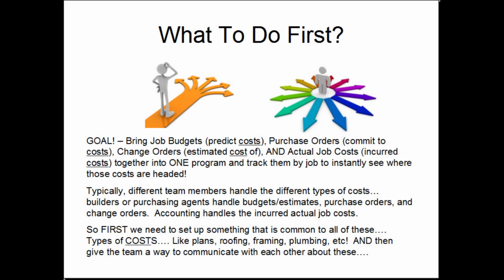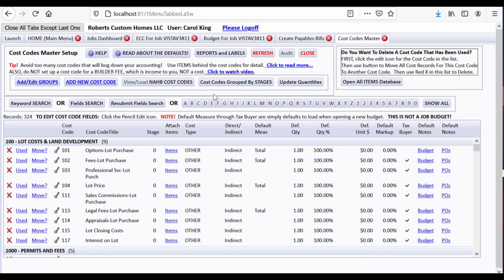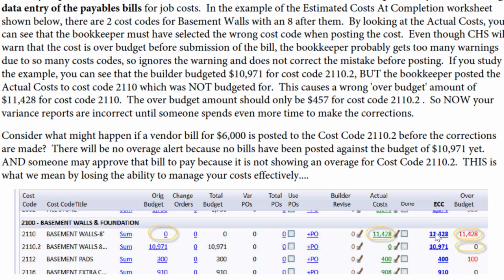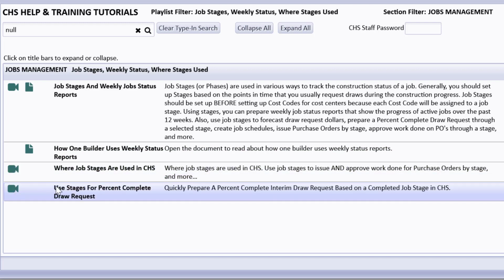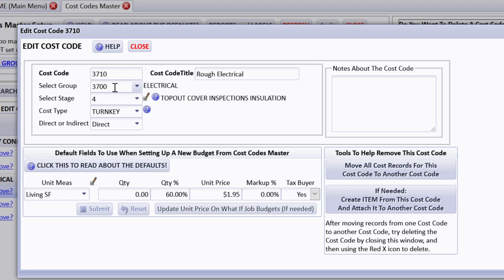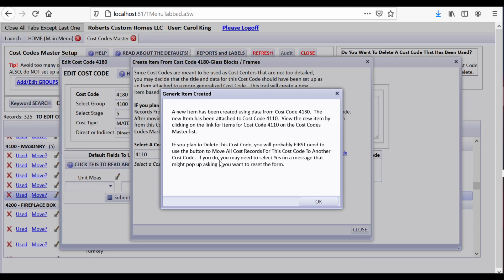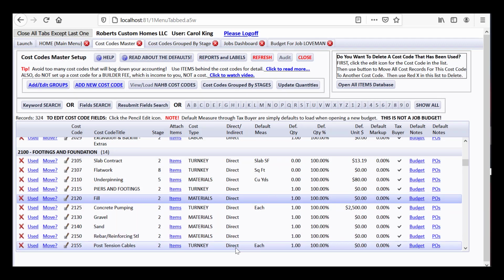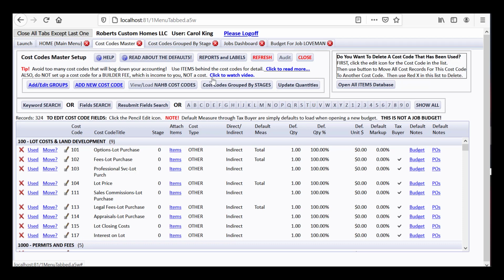N111 CHS Seminar Lesson 1: Setup Job Cost Centers ('Cost Codes')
This CHS Seminar Lesson is about setting up Cost Centers, or Cost Codes, (like roofing, framing, plumbing, etc.), and setting defaults for each cost center that help populate job budgets (job estimates) with initial default costs and notes.   Includes showing how Cost Codes are used throughout CHS when doing an estimate, change orders, purchase orders, and posting actual job cost bills received from trades and suppliers.  ALSO, we discuss why the builder should be the one that sets up the Cost Codes master for best use by all team members.  There will be best practices tips for the setup, for setting up Items behind the cost codes, AND info about where cost codes are used.